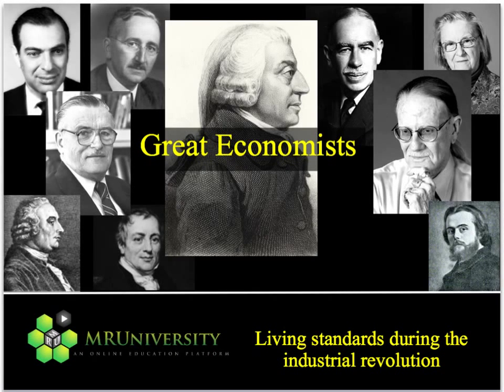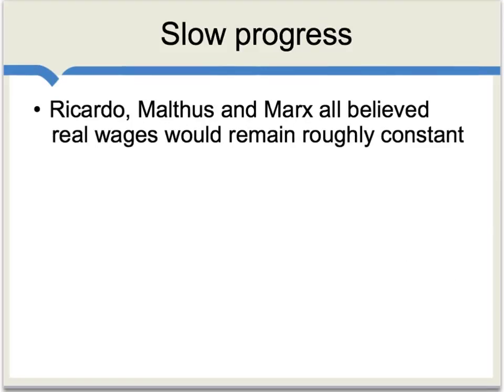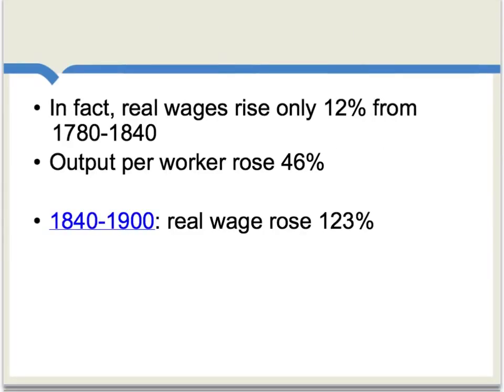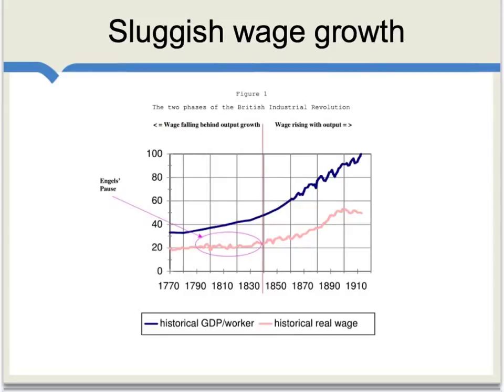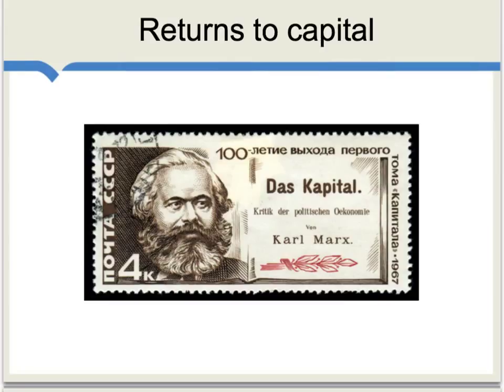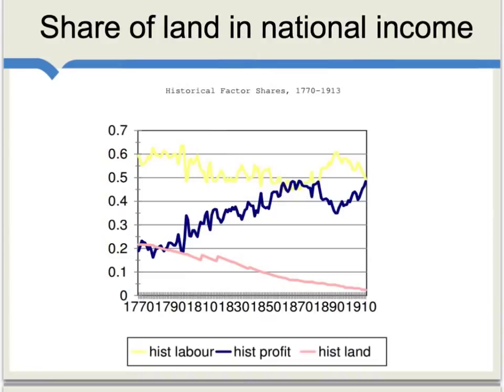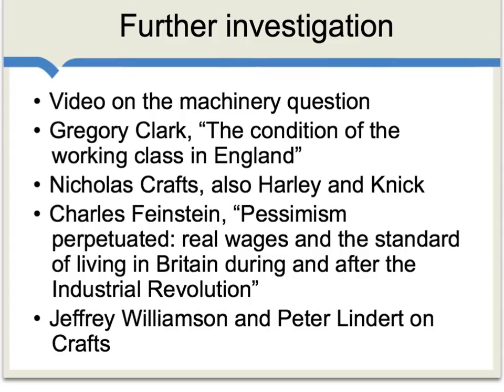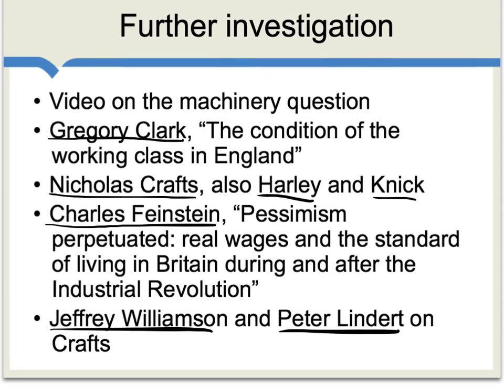Living Standards during the Industrial Revolution